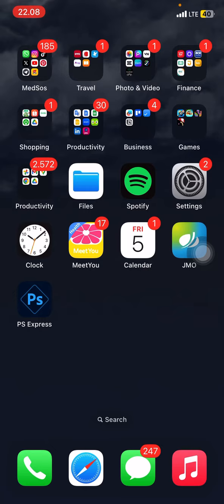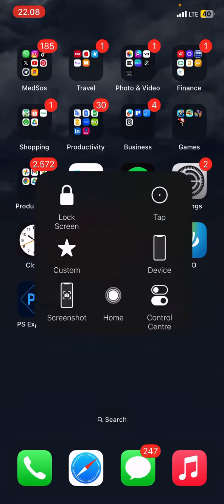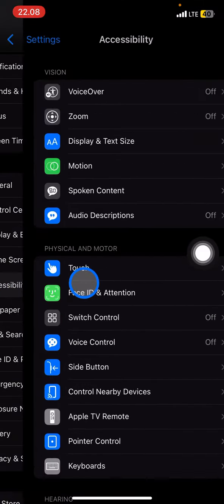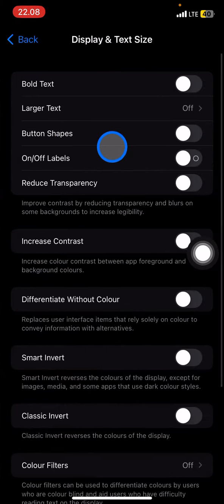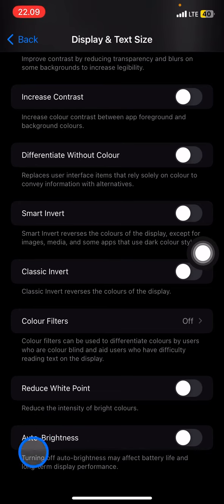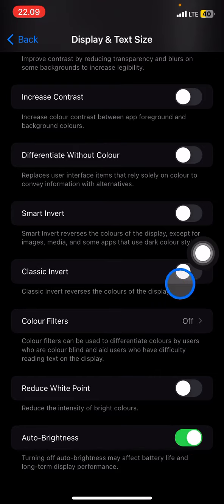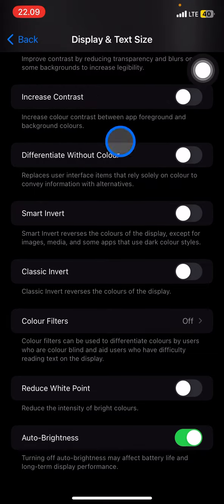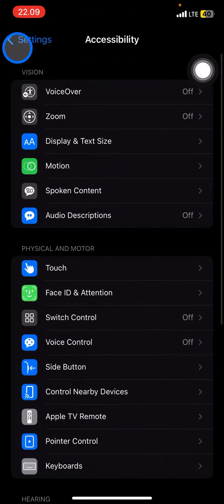How to Activate Auto-Brightness on Your iPhone? Screen Brightness Control for Saving Battery Life!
Save your battery life longer by activating the auto-brightness on your iPhone. Auto-brightness help you to control the light on your phone depending to the light that receive by your phone. Here is the tutorial to activate auto-brightness on your iPhone